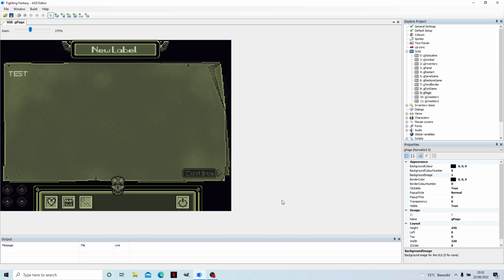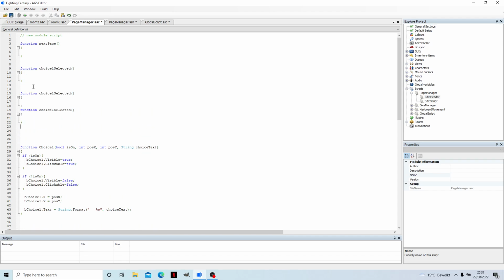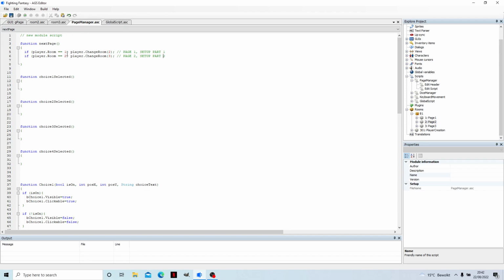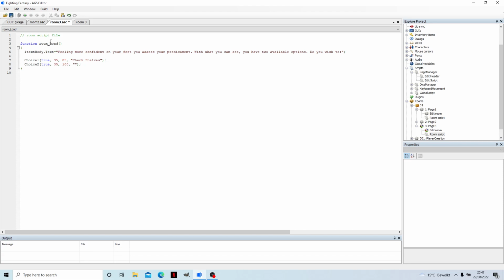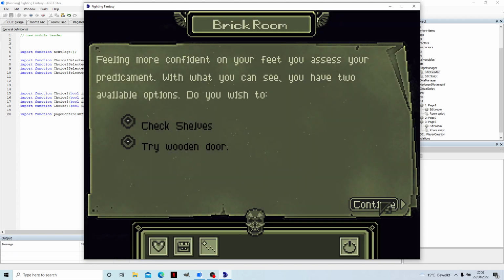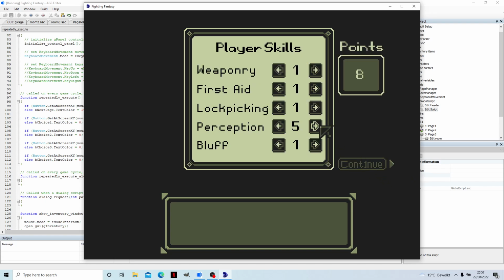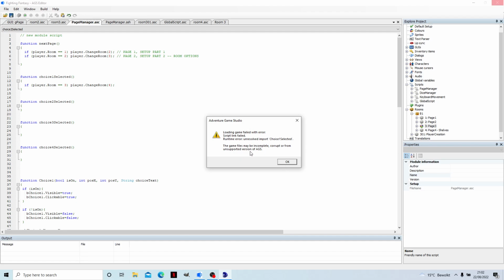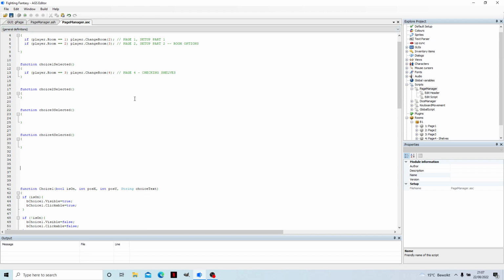12. How to create a Fighting Fantasy style game in AGS: Page Controller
We create a new script that handles our controls for moving from one page to another.